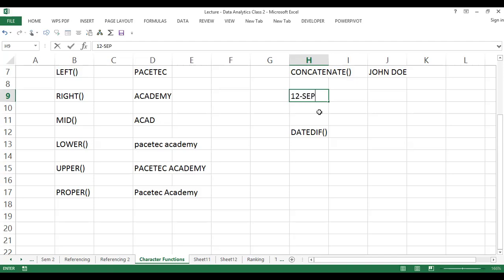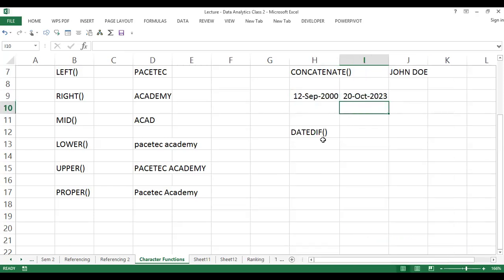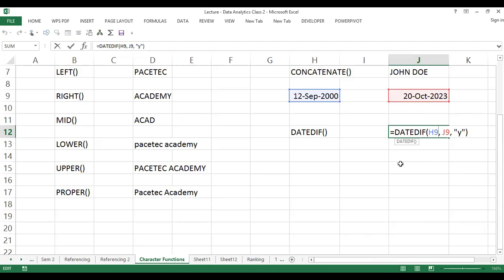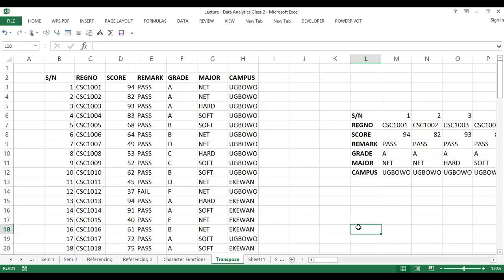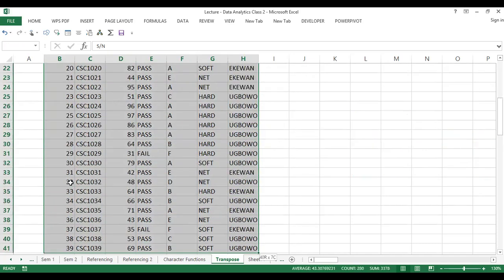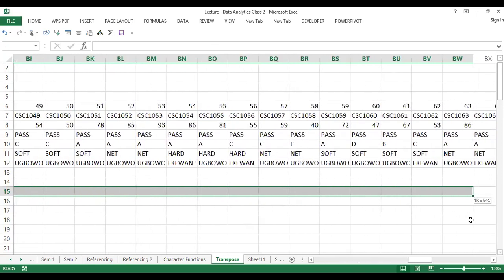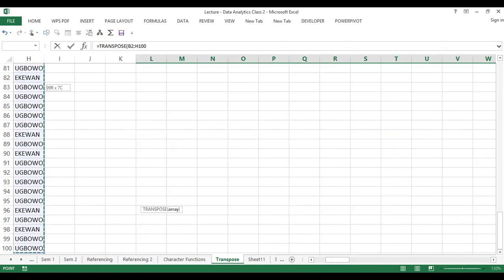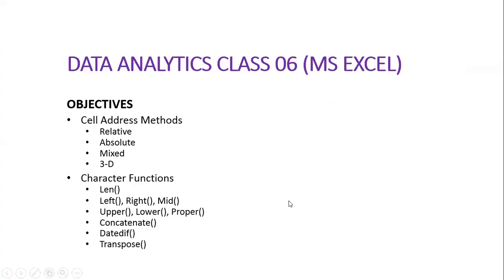MS Excel: Cell Referencing and Character Functions Part 2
This is a data analytics introductory class. In this session we take a look at MS Excel cell referencing methods and some commonly used Excel functions.

To become a professional data analyst you must have a sound knowledge of appropriate software tools. Excel is one of the commonly used tools in data analytics.

This course is facilitated by Pacetec Academy.